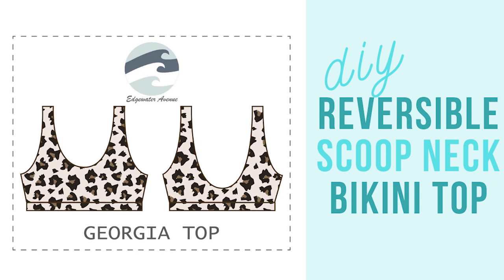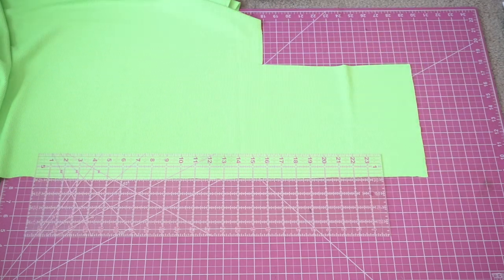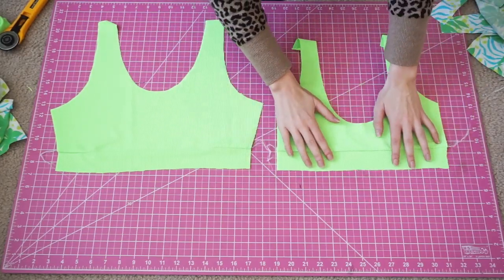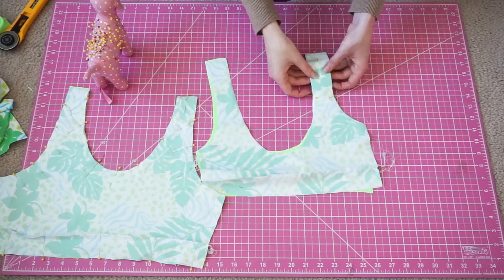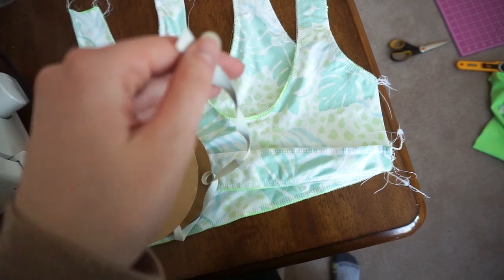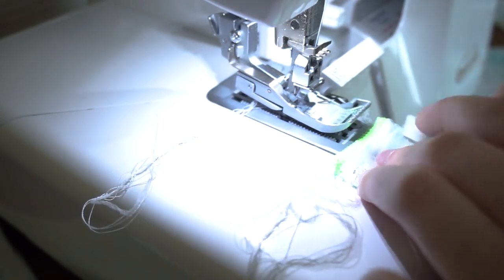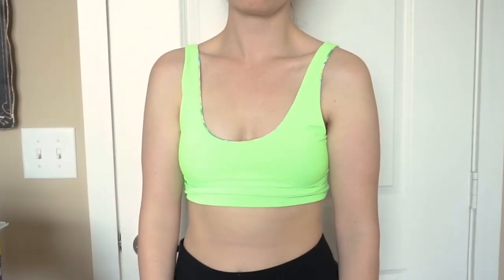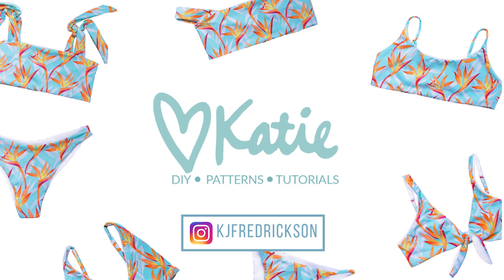DIY REVERSIBLE Scoop Neck Bikini Top | Georgia Top | Edgewater Avenue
Visit my FAQ section for more information on materials, tools, and fabrics